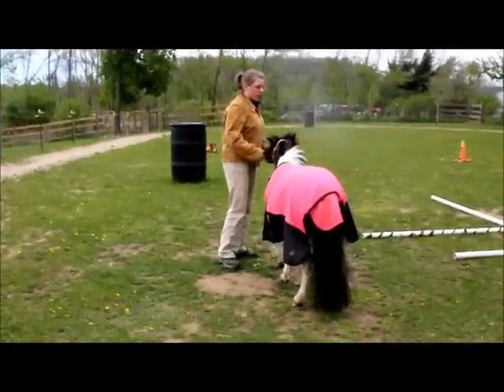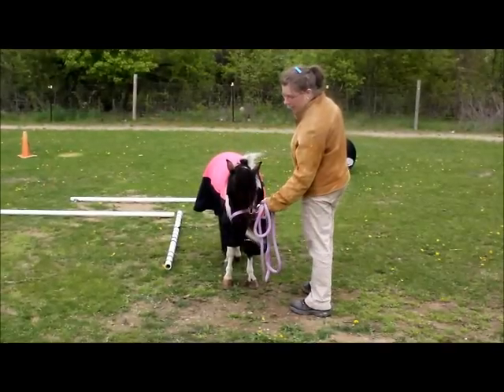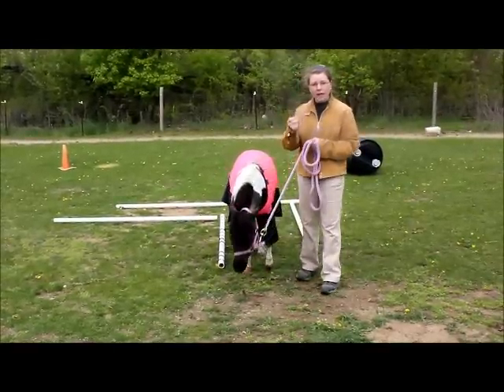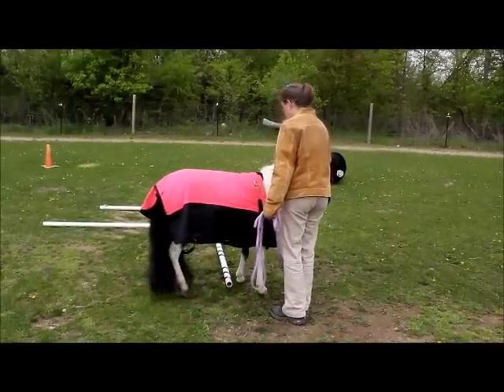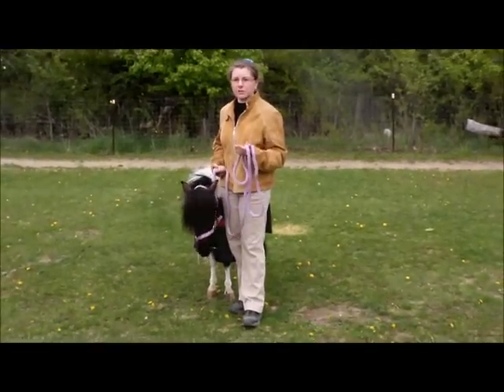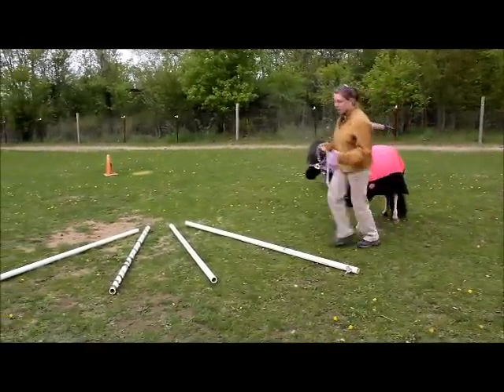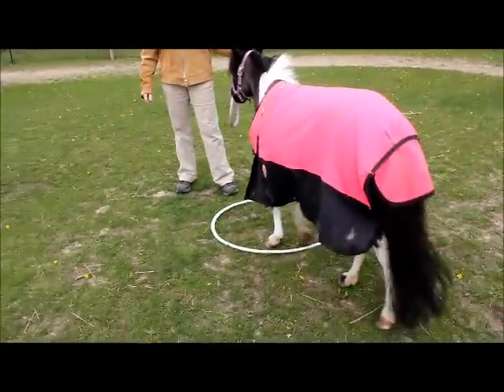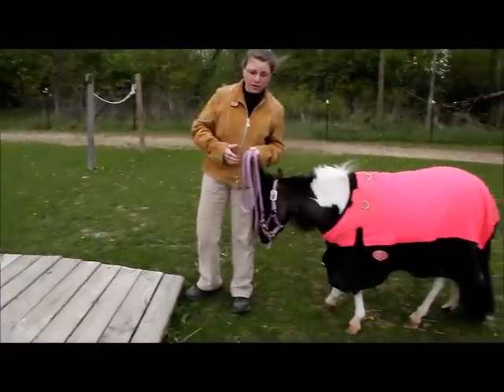Trail work for the Show ring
This video will be about putting your maneuvers together to complete obstacles, and what to expect in the show ring. It was a windy day, so it may be hard to hear me talk at some points.